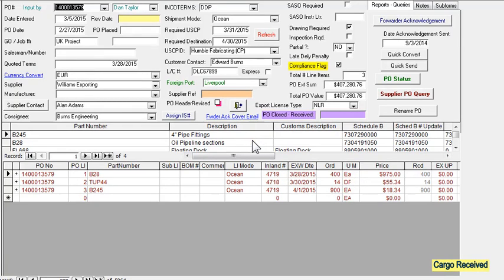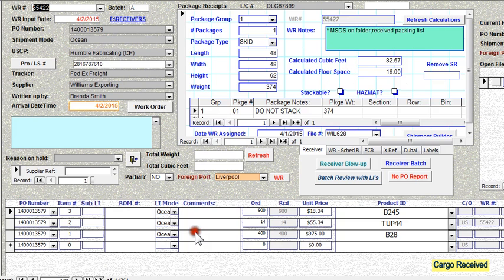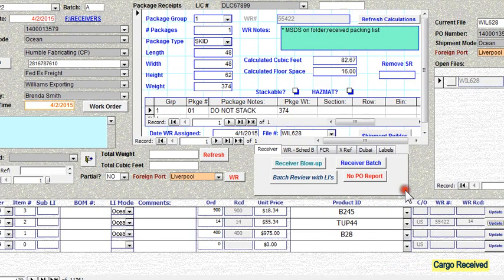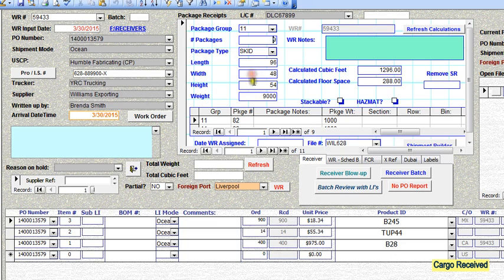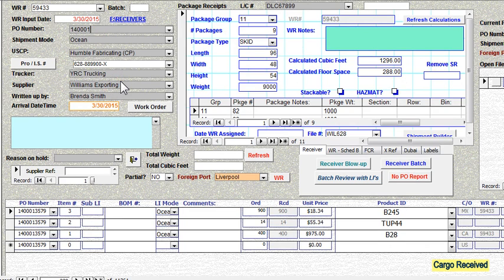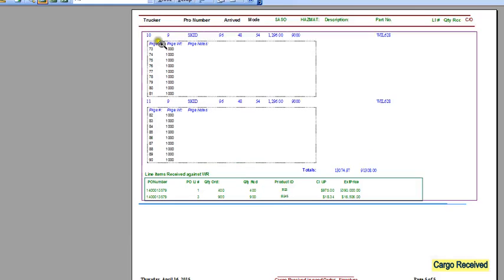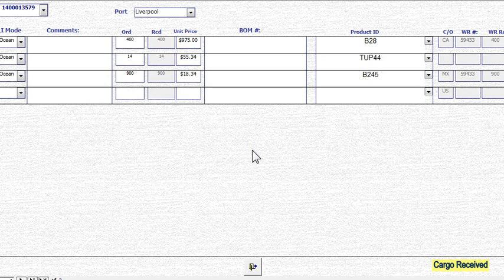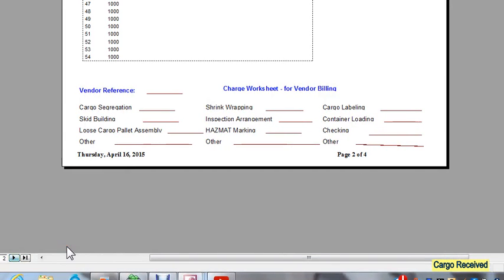WR Input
Cargo Receiving procedures in PO Wizard